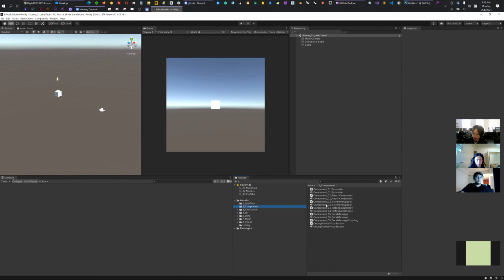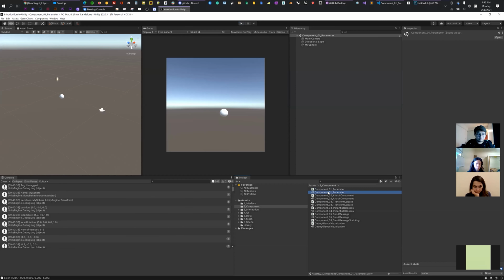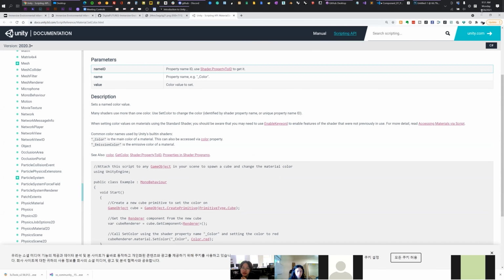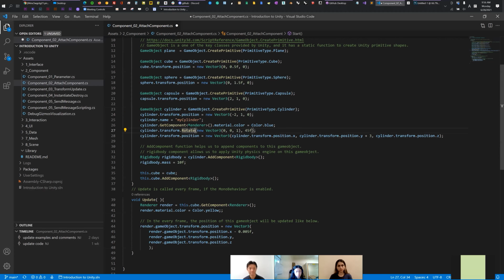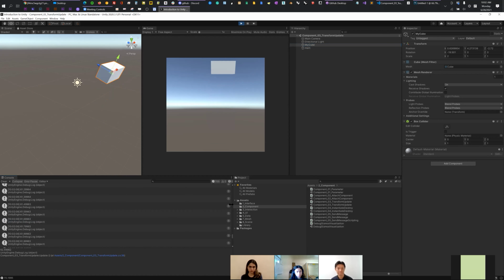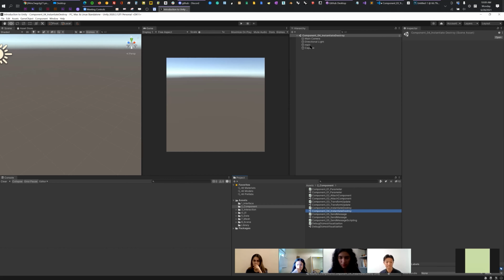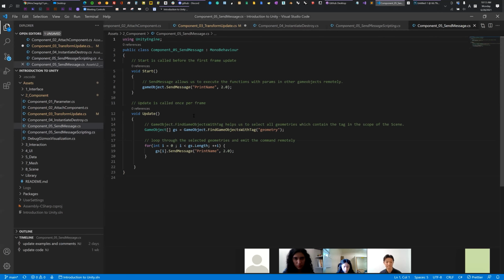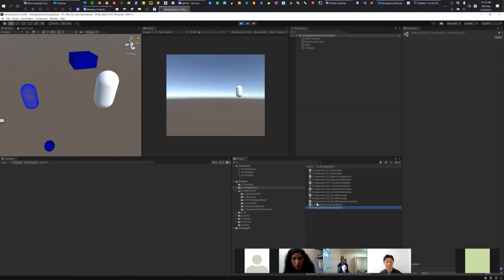03 Component, Immersive Environmental Information Visualization DigitalFUTURES 2021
03 Component